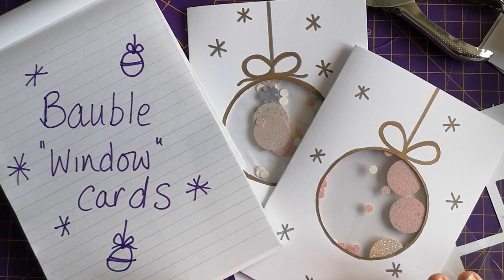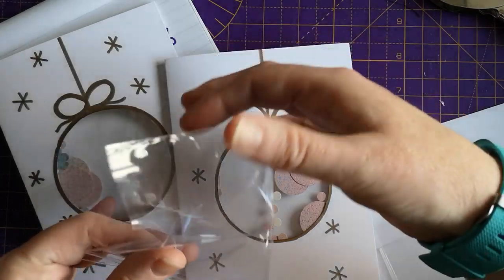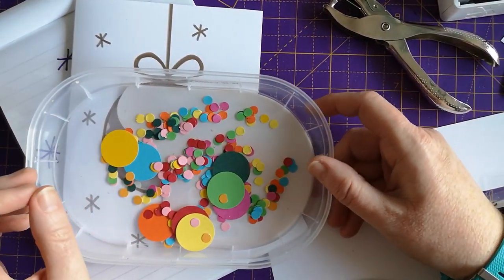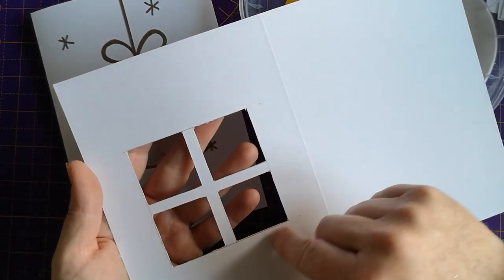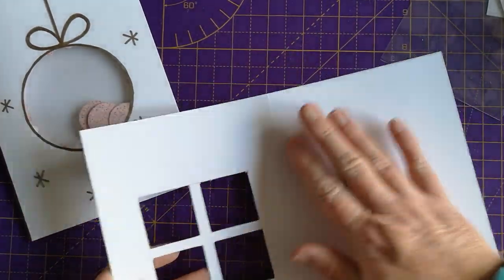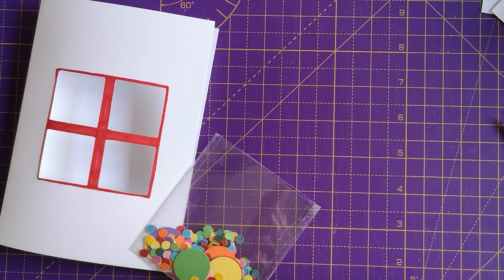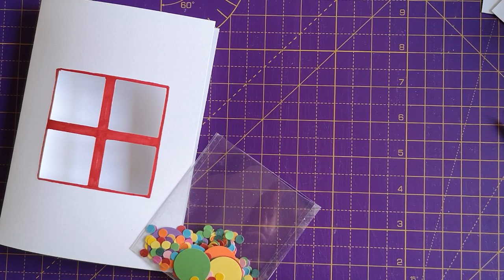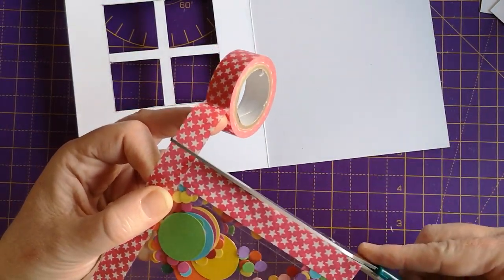Claire's Crafternoon 2020 - Bauble Window Cards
Make your own 'window' cards. Here we make some for Christmas but the principle could be adapted to cut out a window to fit other occasions. A heart shape for Valentines, Anniversaries, Weddings or Engagements. A present, balloon or even a cake shape for a birthday. Or how about an egg , bunny or chick shape for Easter.